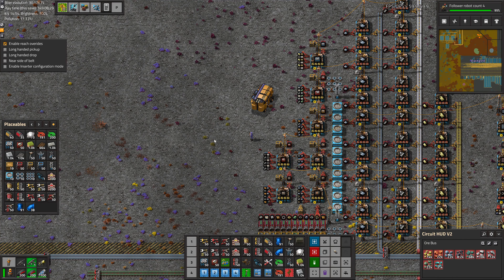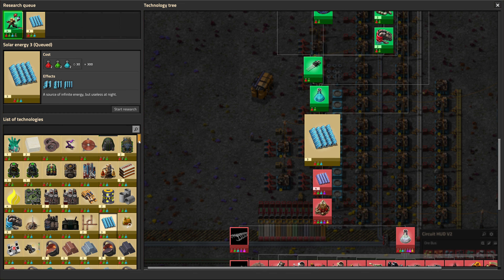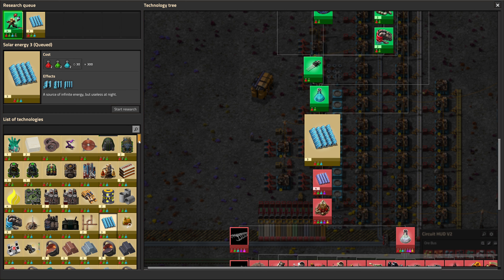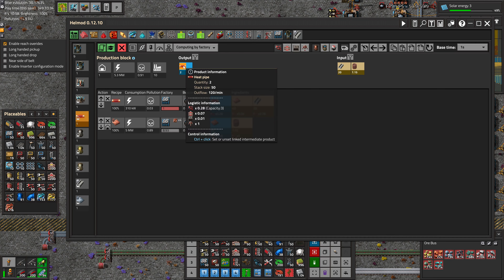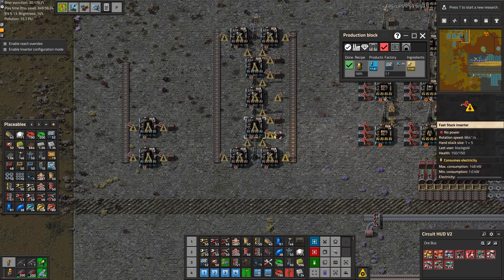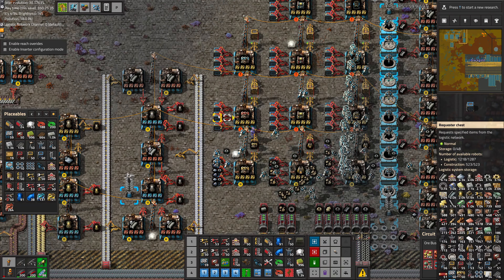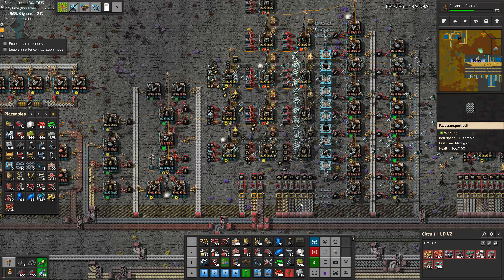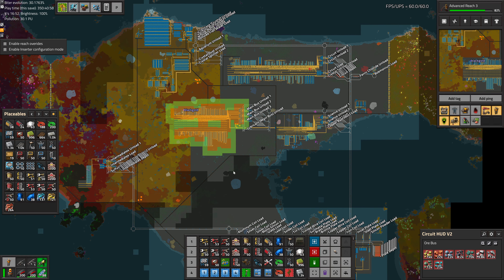[Factorio 1.1 4K] Angel/Bobs Ep 187: Heat Source Power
I've been wanting to add power production to the bus for quite some time, so let's get that done!